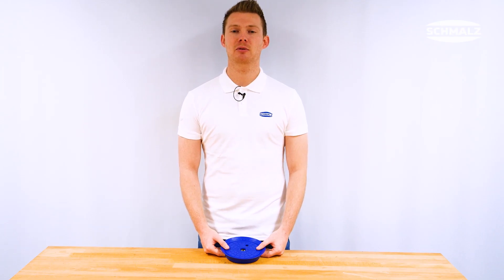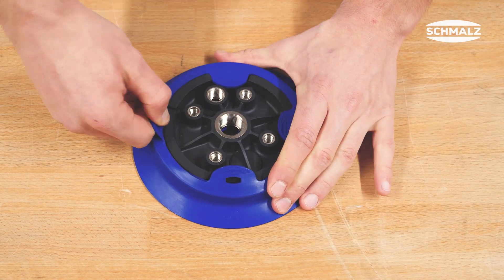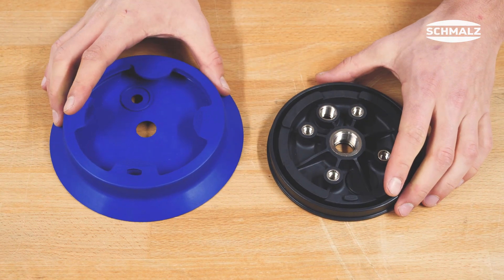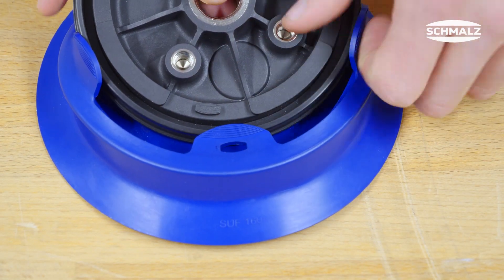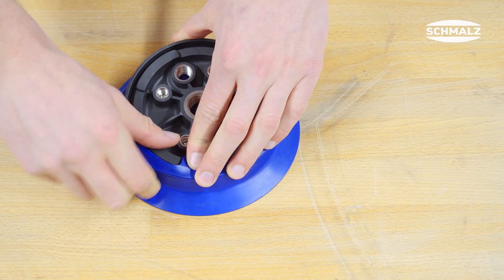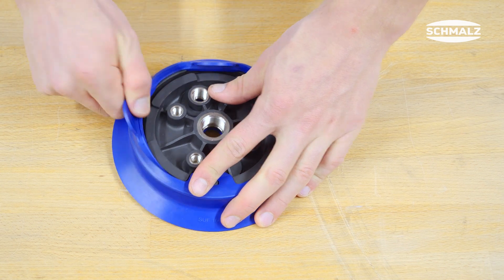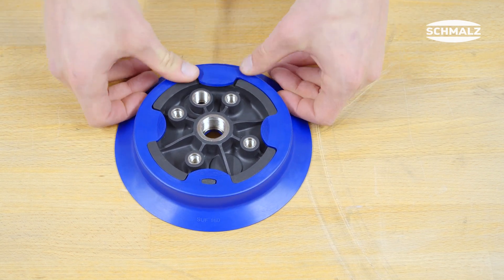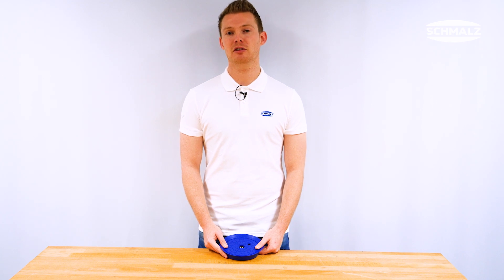How to...? Change the sealing ring of the SUF suction plate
In this video we will show you how to change the sealing ring of the SUF suction plate.
We will illustrate the process with the example of the SUF 160.